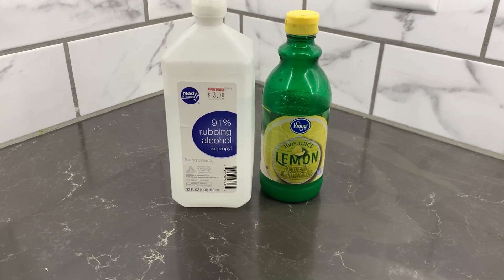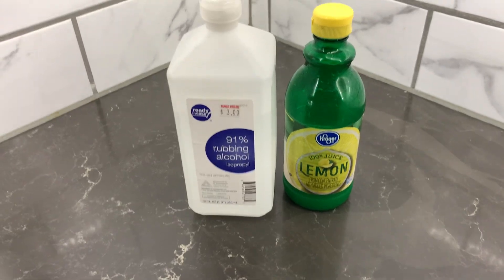HOW TO SAVE A DOG FROM A HEAT STROKE: AMERICAN BULLY